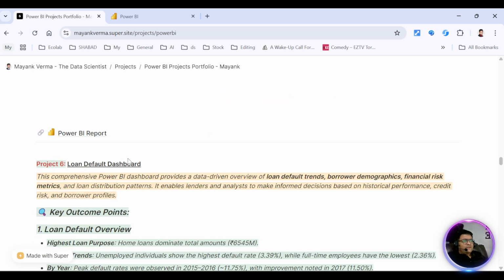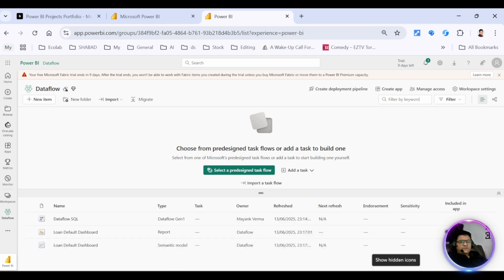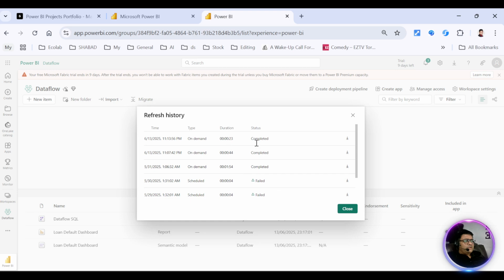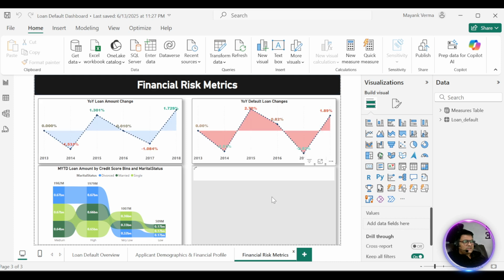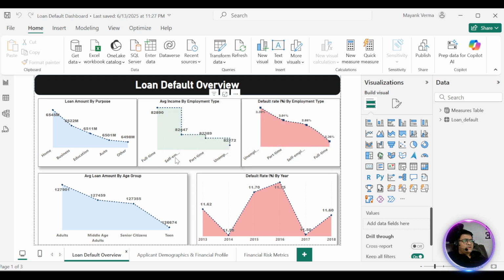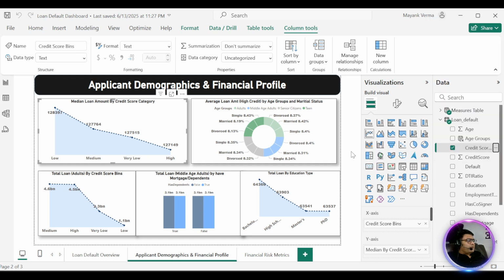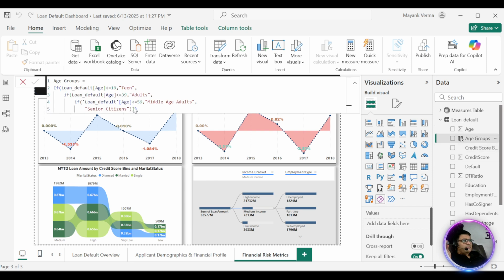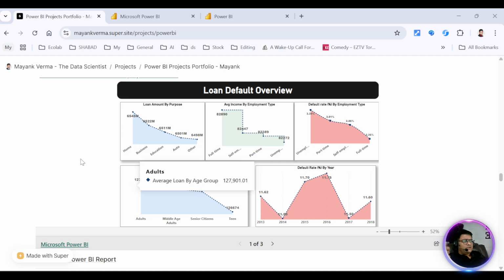Loan Default Dashboard Power BI Portfolio Project